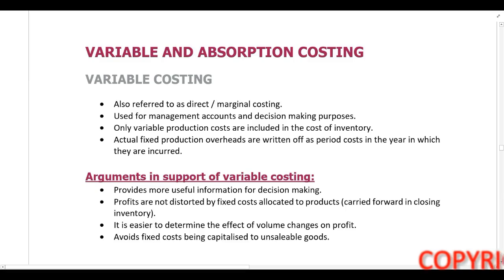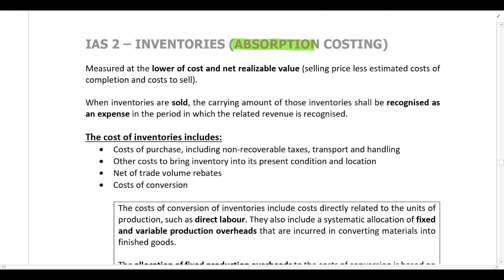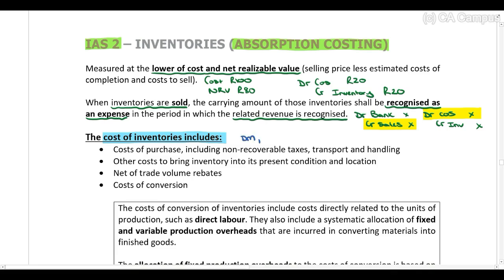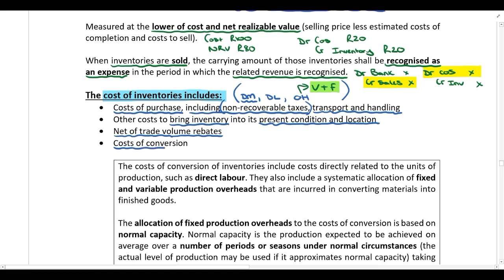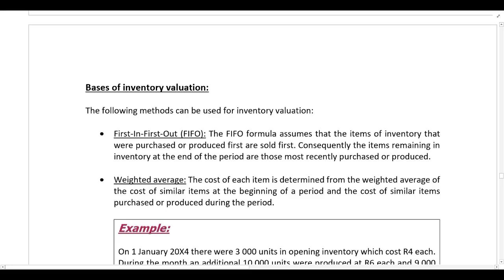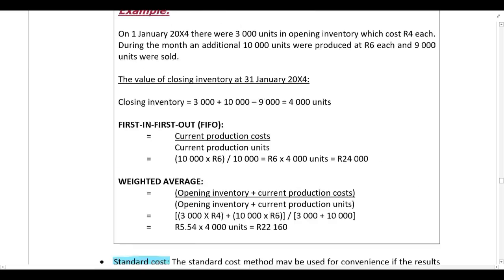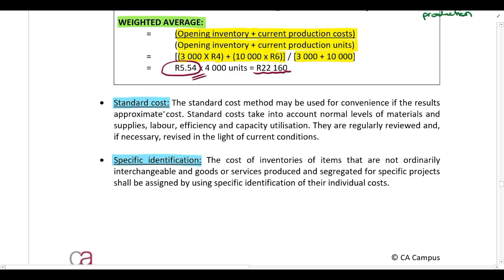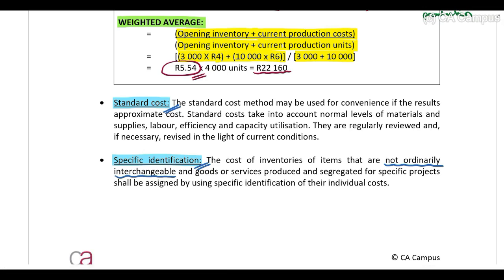Variable & Absorption costing Part 1 including IAS 2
In this video Sara du Toit CA(SA) works through the nature and classification of costs and variable and absorption costing. For all the lecture material, follow this